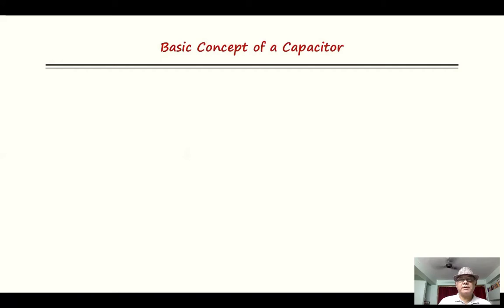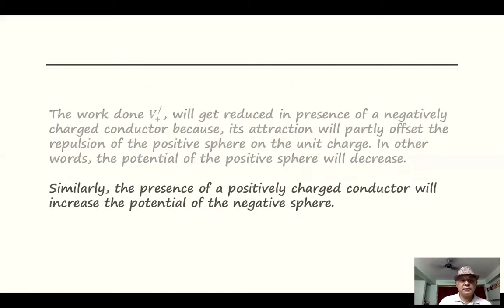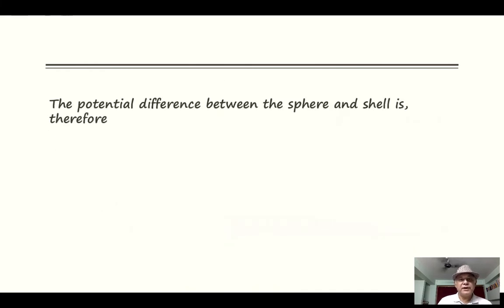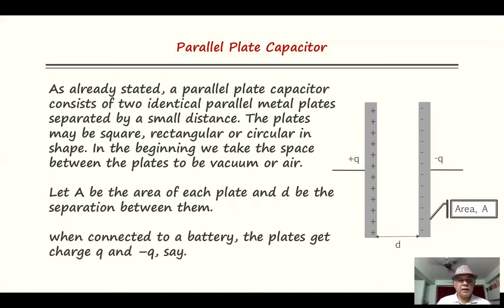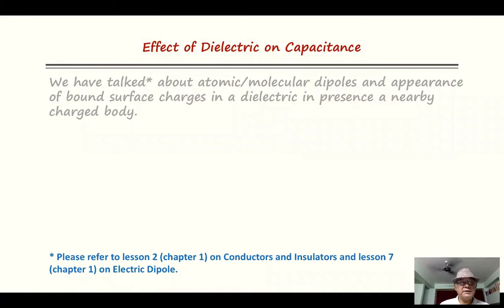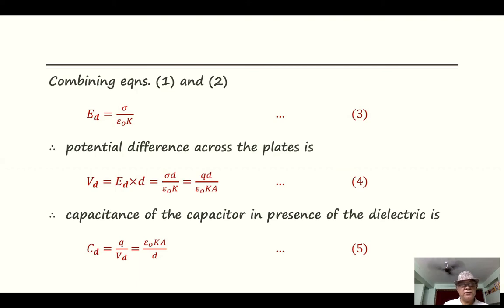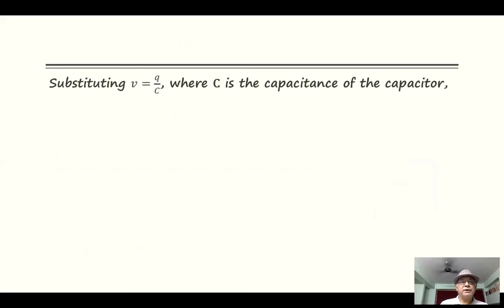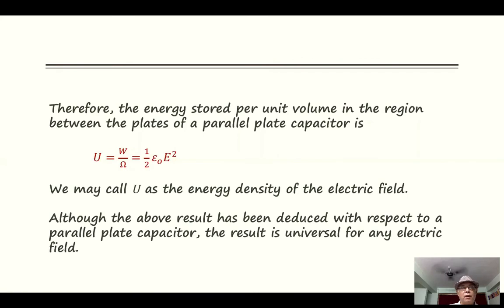Capacitors and Capacitance, Part I, Electrostatics: Chapter 2, Lesson 4 (2)